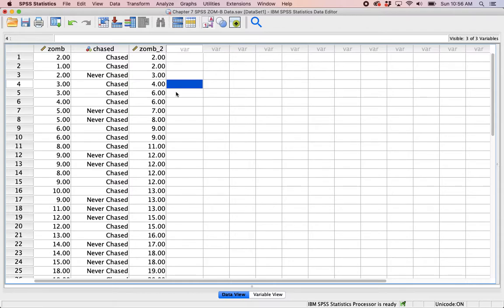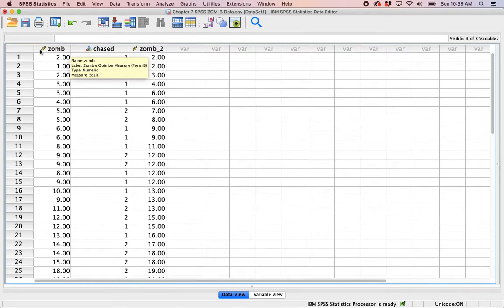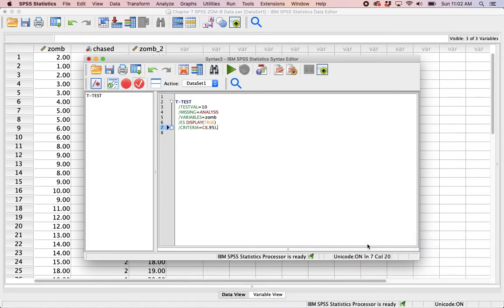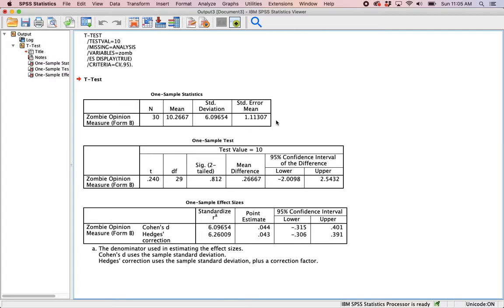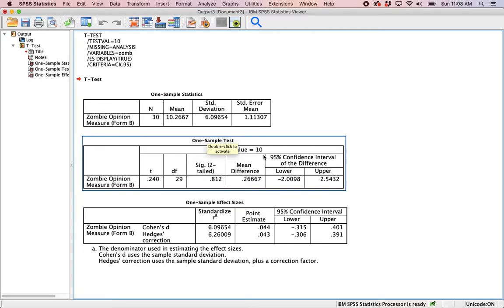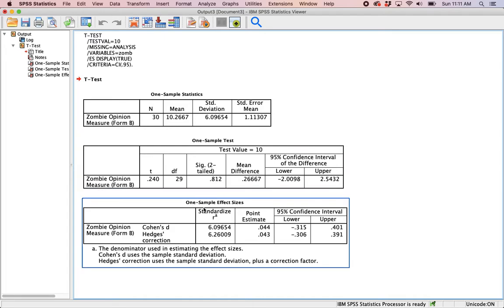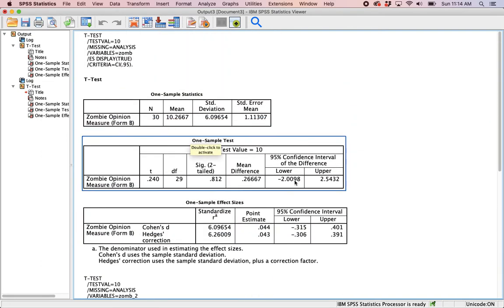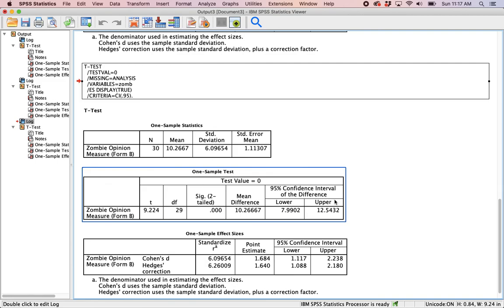PSYC 259 One sample t test tutorial